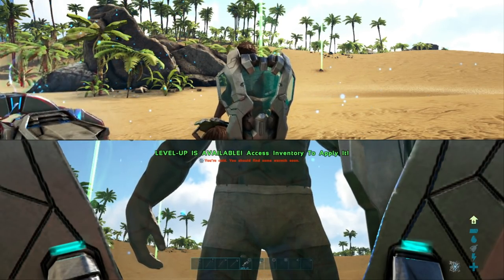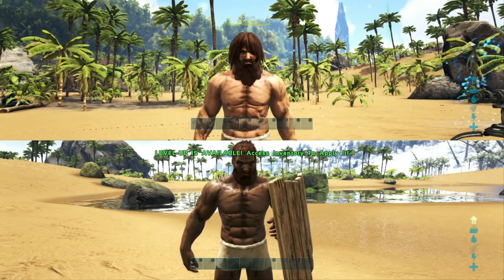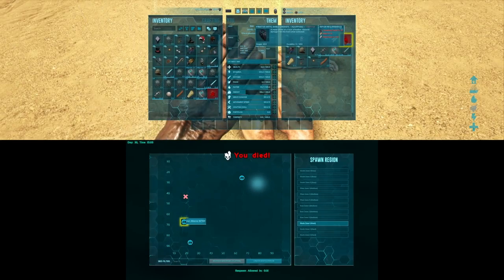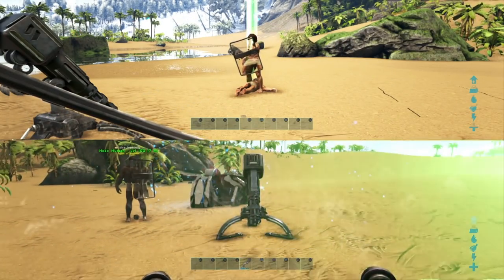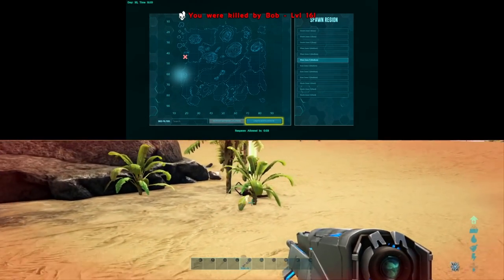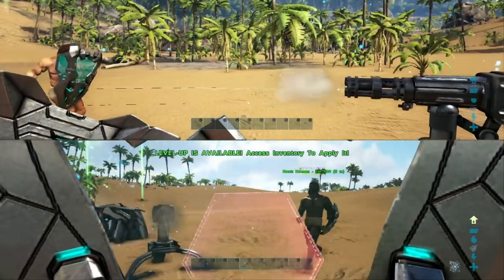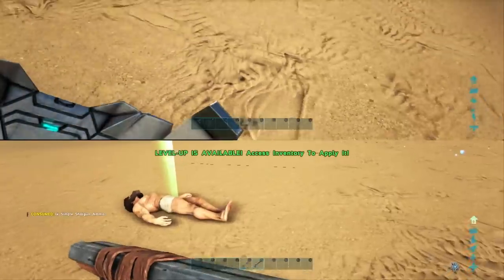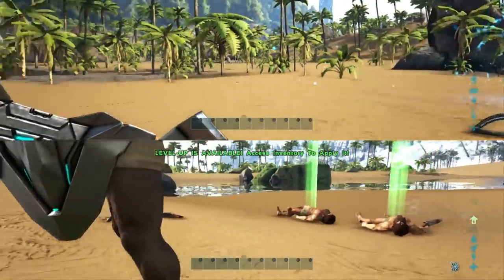Ark Insight - Tek Shield V.S All Shields!!!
Today we take a look at the shields of ark and test out the new tek shield to see just how much damage its able to resist and what its able too do the end result is shocking!!! Hope you all enjoy!!